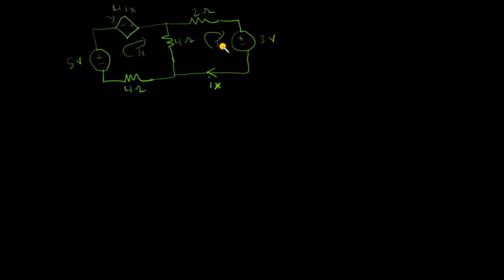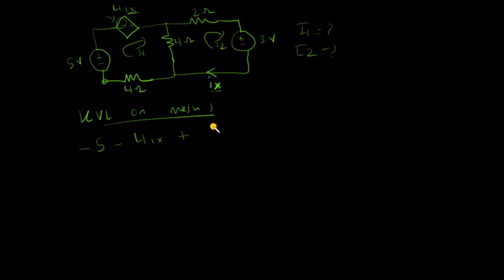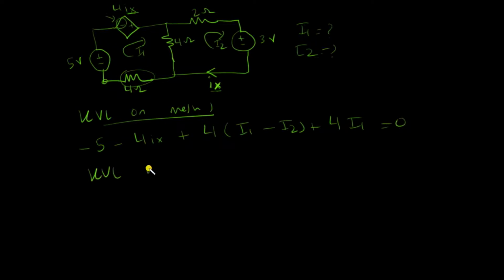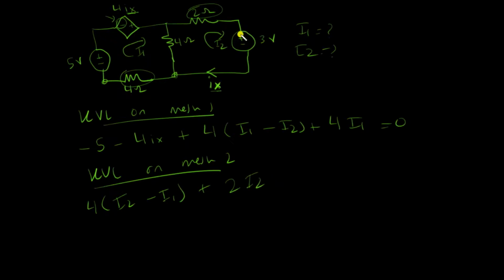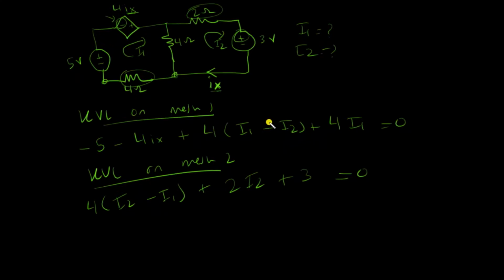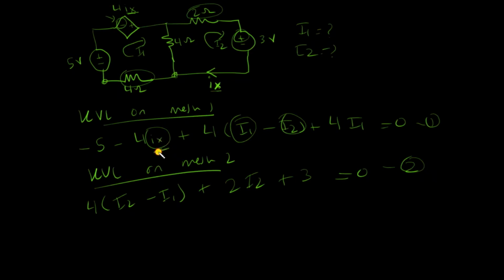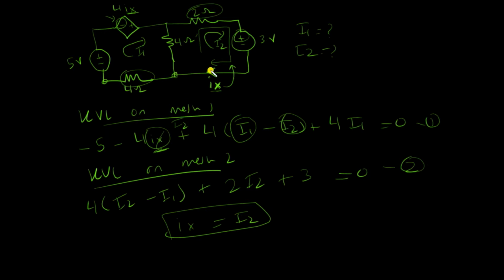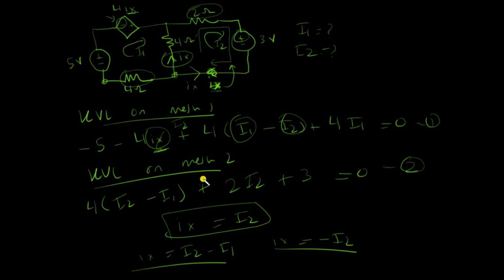Mesh Analysis Practice Problem 2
A practice problem that uses the concepts of the mesh analysis to solve circuits.